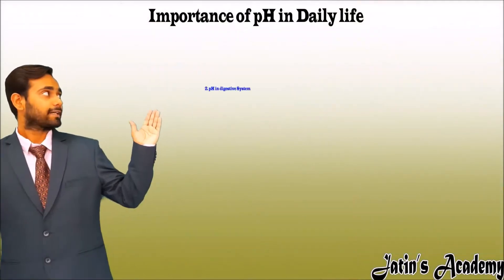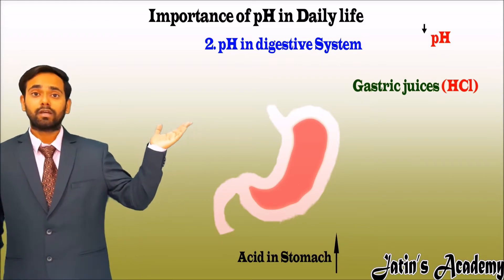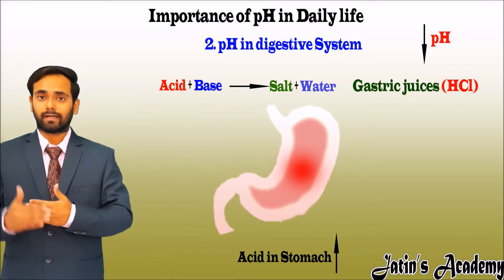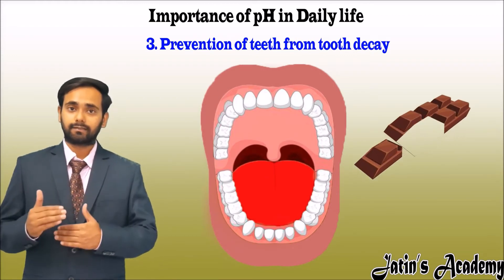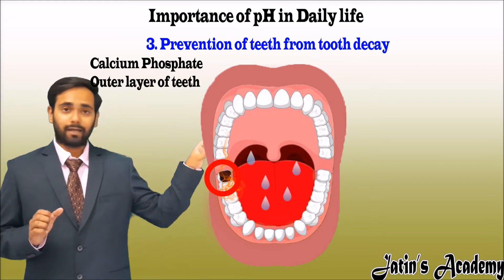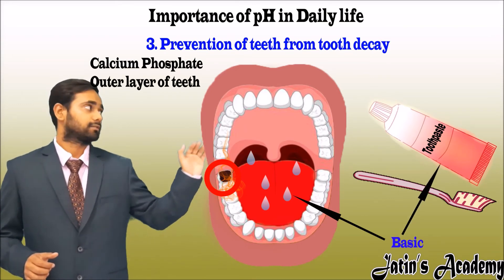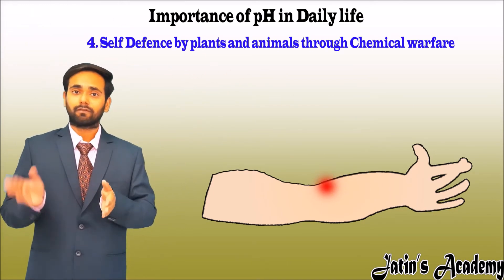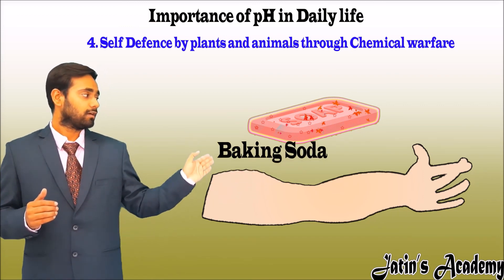Importance of pH in Everyday life-Acid in Stomach-Tooth Decay-Acid Rain-Antacid Jatin Academy (2020)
Importance of pH in Everyday life-Acid in Stomach-Tooth Decay-Acid Rain-Antacid Jatin Academy
Explain the importance of ph testing in everyday life?

Importance of pH testing in everyday life

In the human body, all the physiological reactions take place in the pH of 7-7.8. pH is very important in our digestive system.

In the stomach, hydrochloric acid is secreted as food enters the stomach. It turns the pH of the stomach between 1 and 3.

This pH is important for the activation of the enzyme pepsin, which helps in the digestion of protein in food.

When the pH of the mouth falls below 5.5. Our tooth starts decaying.

Tooth powder and toothpaste which are used for cleaning of teeth are basic in nature.
Explain the importance of pH in everyday life.
pH is the value of hydrogen ion concentration. The pH is everywhere from our body blood to the material we use and has very much chemical effectiveness in our daily lives. One can explain its importance in many biological processes and in soil and materials we use daily.

Does the pH of Your Mouth Matter?
Tooth Decay

One way tooth decay can occur is when the pH level in the mouth begins to fall below 5.5. The neutral pH level is 7.0, so this will drop when acidic foods and drinks are consumed. When the mouth is exposed to long periods of low pH, it allows cavity causing bacteria to grow and develop.
While it is well known that sugar is bad for your teeth, it’s the exposure to sugars that can cause the pH of the dental plaque below a healthy level. If one can keep their dental plaque at a level of 7.0 or greater however, you will not be at risk for cavity causing bacteria, even when exposed to sugars.

The Importance of pH Balance

Maintaining a healthy pH balance in the mouth allows for a healthy balance of good and bad bacteria. The good bacteria, known as probiotics, aid in the digestion of food and are completely harmless. Probiotics as well as other good bacteria actually aid in the protection of our teeth and gums.
Some foods, such as sugary beverages or snacks, increase the acidity of the mouth and the pH can change dramatically with the types of foods we eat. Highly acidic foods, such as lemons, also lower the pH, while other foods, like melons will actually increase the pH.
Saliva helps to neutralize the acids, but acidic foods can also increase the acidity of saliva. If the pH does not neutralize quickly, it may give the bad bacteria an opportunity to deteriorate the teeth and gums, leading to cavities or potentially, the need for a root canal treatment.

How You Can Increase Your Alkalinity

If you want to keep a healthy pH in your mouth, the first step is to increase alkalinity, and this can be done simply by maintaining an alkaline friendly diet. Here’s some tips to help you get started:

Eat More Vegetables

This one is simple; vegetables are not only healthy for your body, but for your general dental health as well! Vegetables contain important vitamins and minerals to help increase alkalinity and fight off bacteria and infections. Experts say that the more vibrant the color of the vegetable, the more beneficial it is, so some good choices are bell peppers, kale, asparagus, spinach, broccoli and green beans

Cut Back on Breads

Unfortunately, most breads and grains fall under the more acidic range of foods. Limiting breads can be the hardest part of any diet, but there are healthier options such as almond flour breads, which are slightly alkaline.

More Beans & Seeds

Many beans are high in alkaline such as soy, navy and lima beans. Other good options include caraway, cumin, fennel and sesame seeds

Be Careful With Artificial Sweeteners

Alternatives to sugar are often very acidic such as honey, xylitol and beet sugar. You might be safest sticking with Stevia as it’s actually high in alkaline

Avoid Condiments

Sadly, condiments like ketchup, mustard, mayonnaise, miso and peanut butter (even organic) are highly acidic. Of course, it’s pretty difficult to simply decide to eat a hot dog or burger plain, you can offset the acidity of condiments with other alkaline foods. Some good choices are cantaloupe, mango, melons, apples or carrots

Limit Alcohol, Dairy and Coffee

Wine, cheese and coffee are all very acidic. While these can be difficult to give up, you may want to consider at least simply reducing your intake of these items.

Checking Your pH Levels

There’s a couple of ways you can test the pH levels of your mouth. Hydrion pH test paper is commonly used to test your saliva at home and can be purchased from your local health food store, but you can also get your pH tested by a dentist at our office. It’s best to test your pH levels first thing in the morning before eating or drinking anything. If you find that your levels are low, just know that it is never too late to make the necessary changes to bring it up to a healthy level.